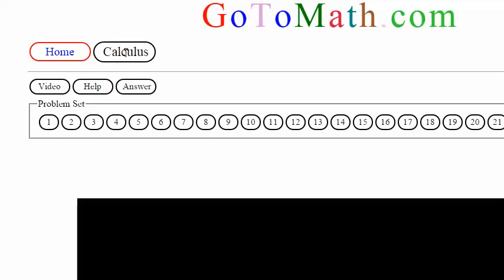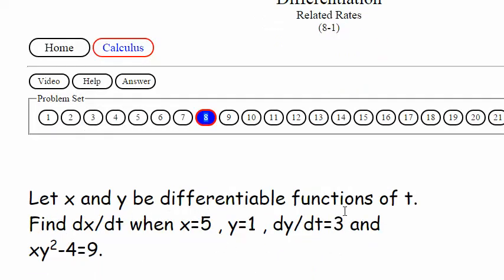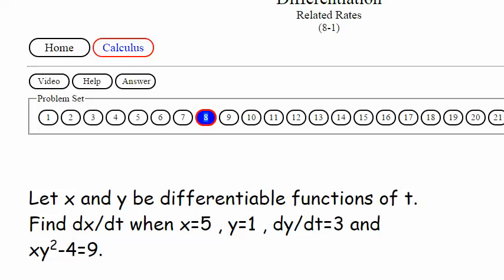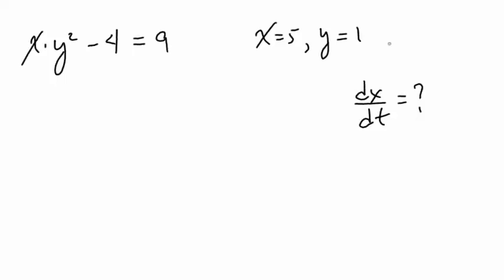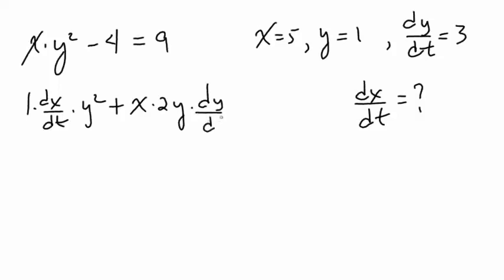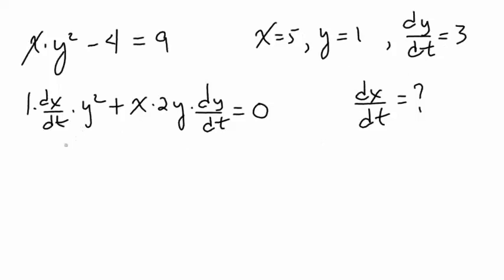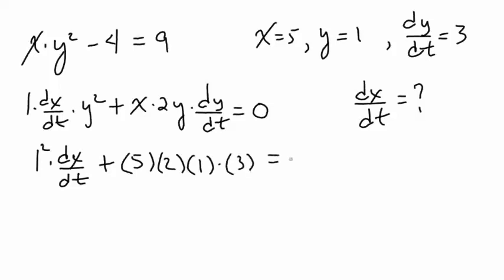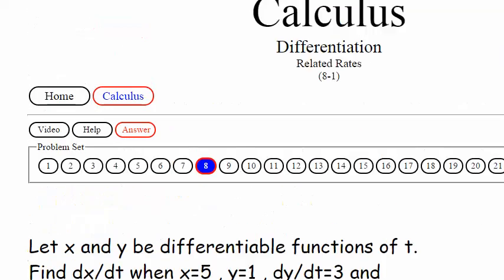Calculus 1 Related Rates b8p1